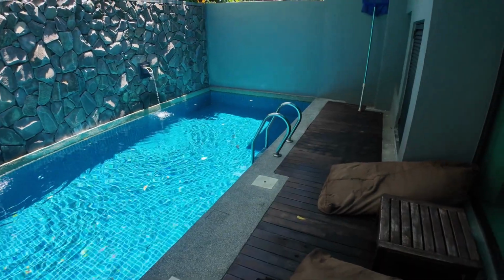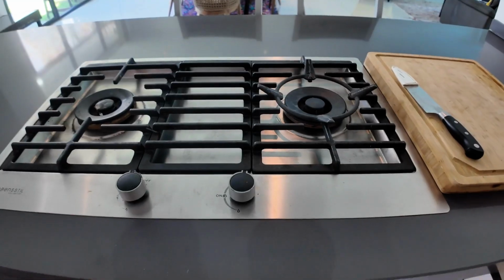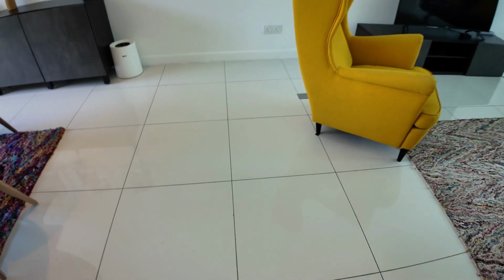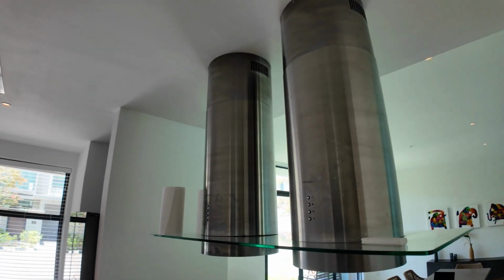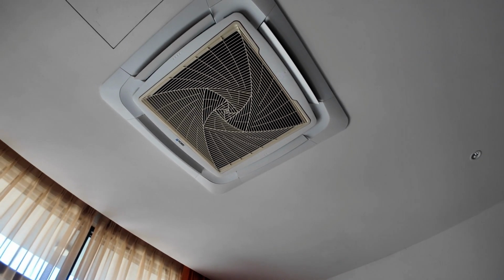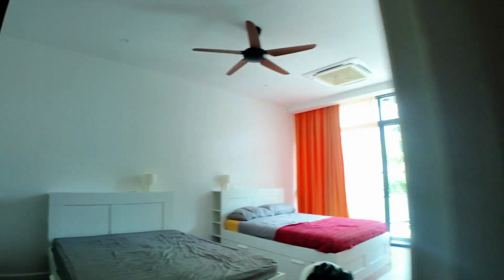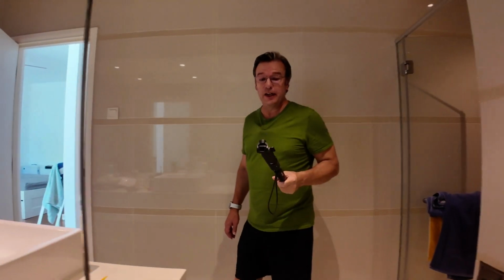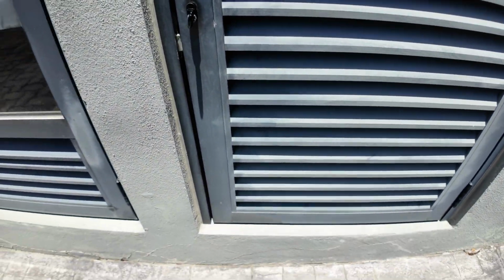Is Langkawi Worth It? - MY HONEST Villa Critique.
I explore a luxury RIYAZ LAVANYA villa in Langkawi, Malaysia. I'll share what I liked and didn't like, from the lovely, clean pool to the worn-out teak furniture. The villa features a well-appointed kitchen, high ceilings, and ample space. However, there are a few drawbacks like the rock-hard couch, cigarette burns in a non-smoking room, and lack of blackout curtains. Despite some minor flaws, the villa offers good value for $160 a night, but I wouldn't return as Langkawi is a one-time experience for me. Watch until the end for my philosophy on spending during early retirement and upcoming travel plans.

00:00 Introduction to the Luxury Villa
00:21 First Impressions and Pool Area
00:39 Kitchen Features and Amenities
01:40 Living Room and Furniture
03:24 Upstairs Tour and Bedrooms
05:21 Final Thoughts and Conclusion